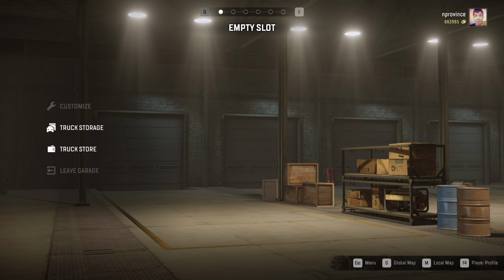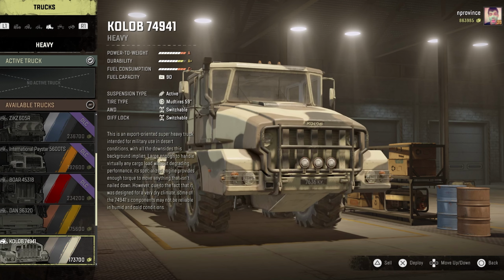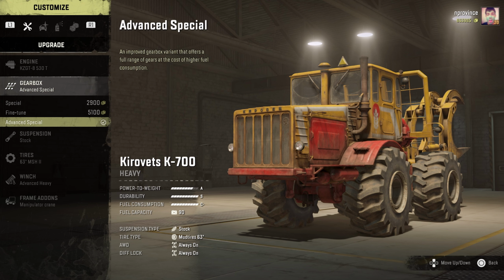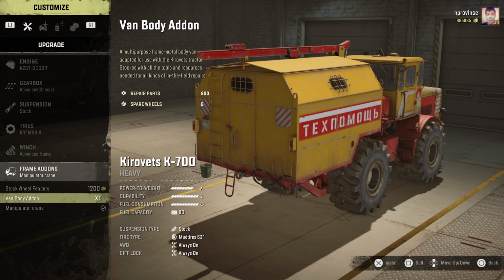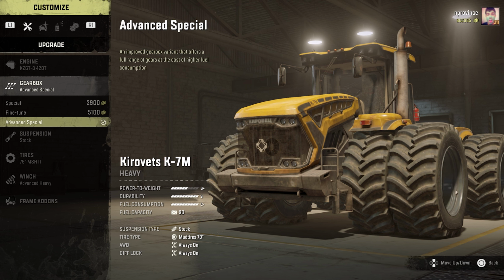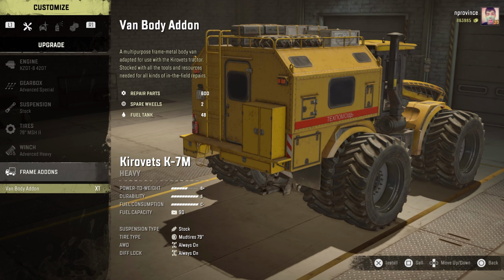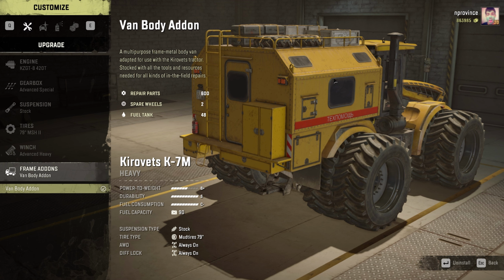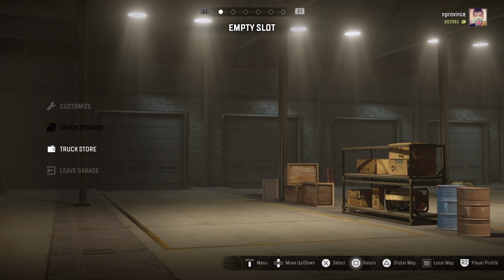Heavy Truck Tier List (UPDATE For The YEAR 1 & 2 PASS)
This is a update video covering vehicles that have came out since my original Tier Lists during Season 6.